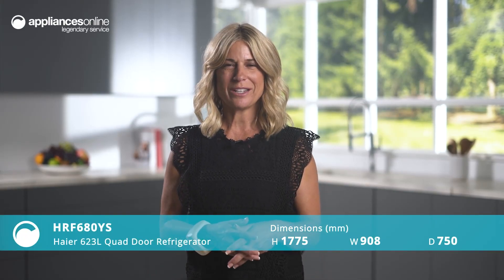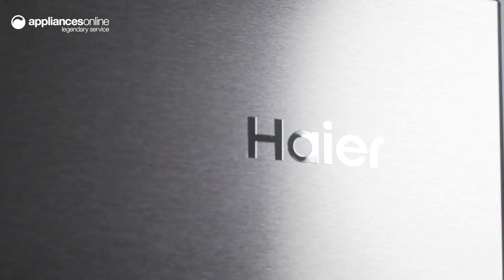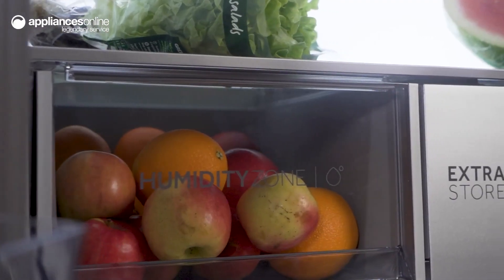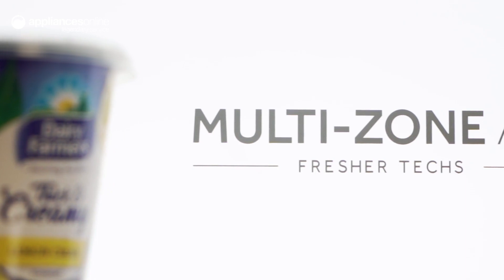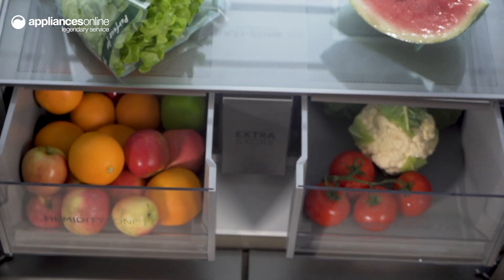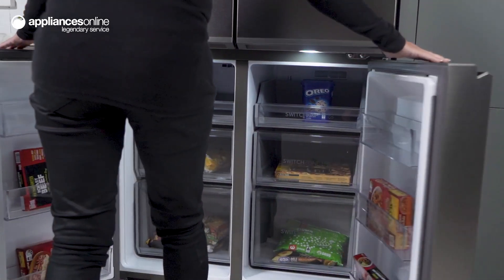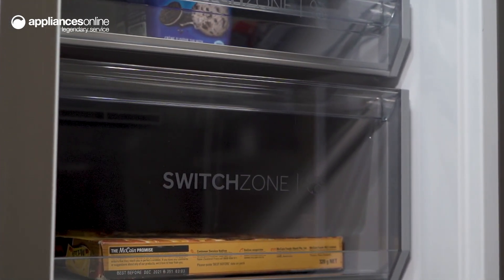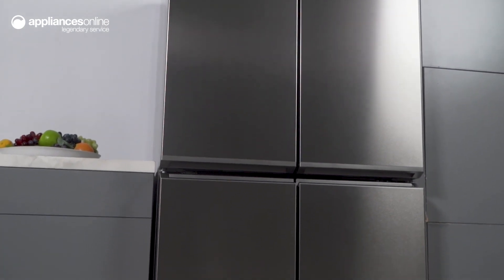Product Review: Haier 623L Quad Door Refrigerator Stainless Steel HRF680YS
Learn More About the Haier 623L Quad Door Refrigerator Stainless Steel HRF680YS